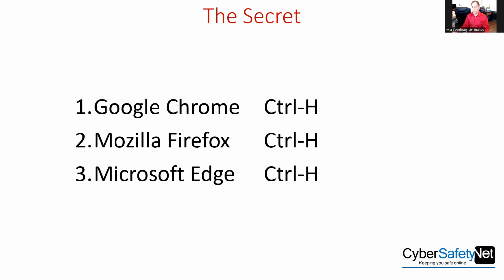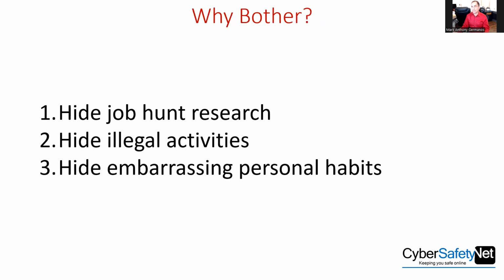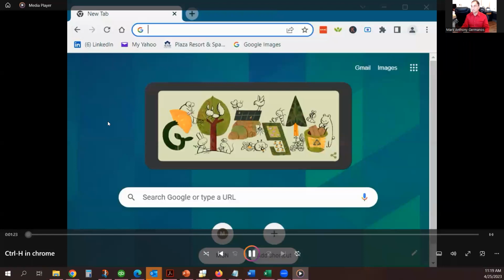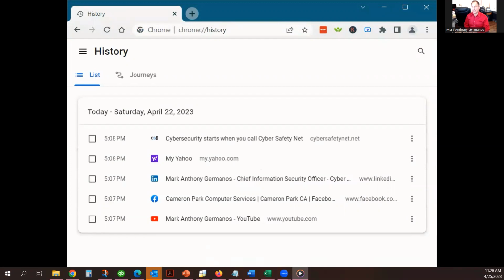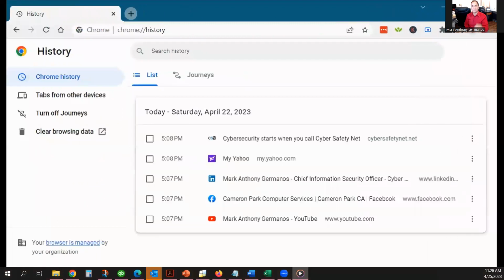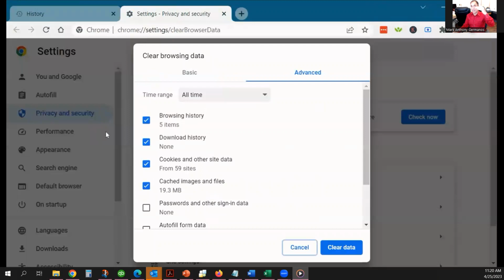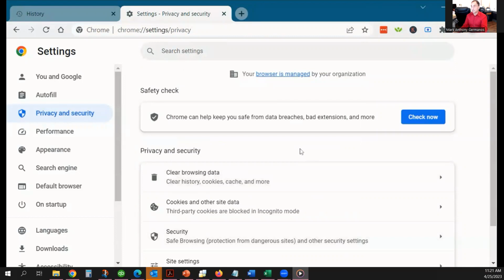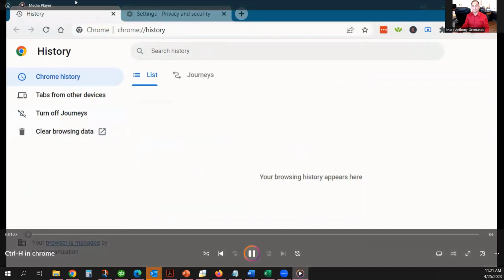How to Clear Your Browser History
Need to remove evidence of your web surfing? Not that tough. You can clear your web browser’s history. In “How to Clear Your Browser History,” Mark Anthony Germanos shows how to clear your web browser’s history but more importantly, why you might want to do that. Nobody is an angel. The video at the end is one minute, 23 seconds. Not one hour 23 minutes…sorry.